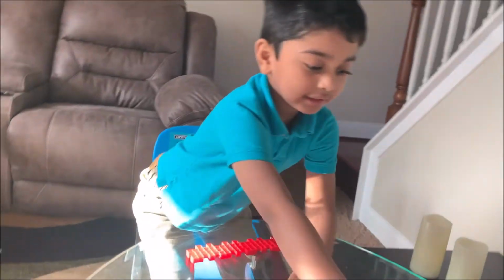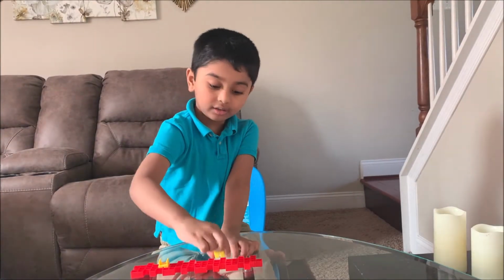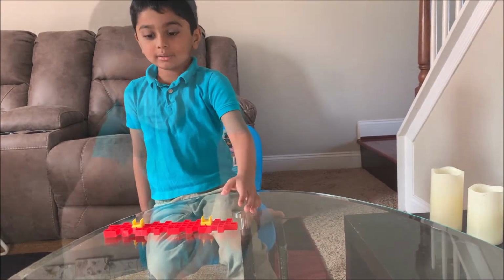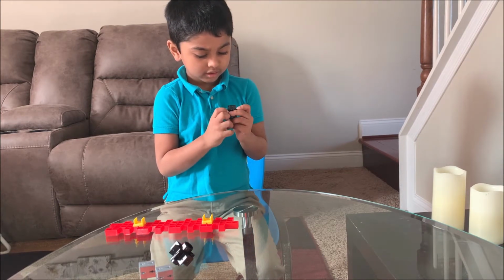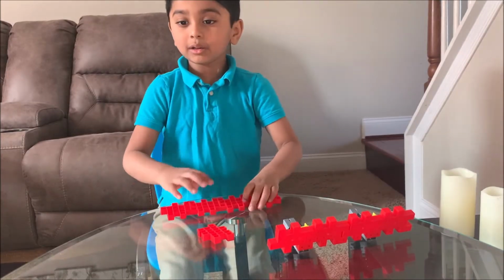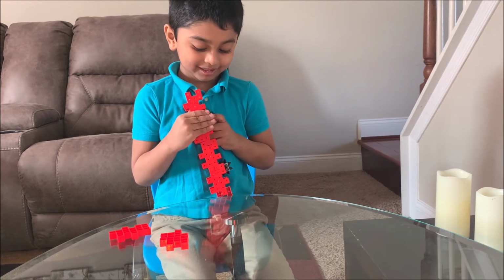Build your own Techno Gears Monster Truck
In Today's Video you are going to see all about Aadhvik Unboxing & Building Monster Truck by is Own.

hope you all likes this
Also comment down your thoughts & feedback on this